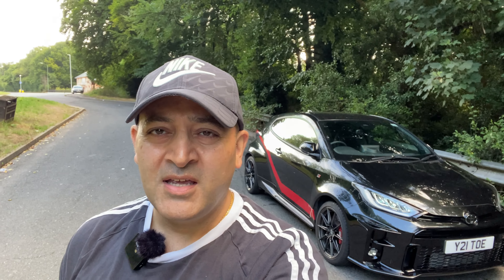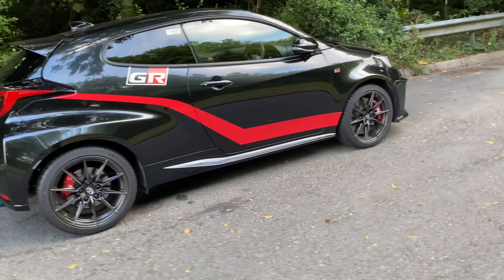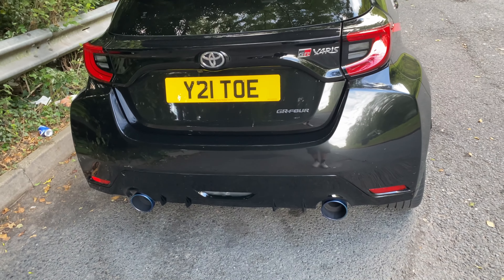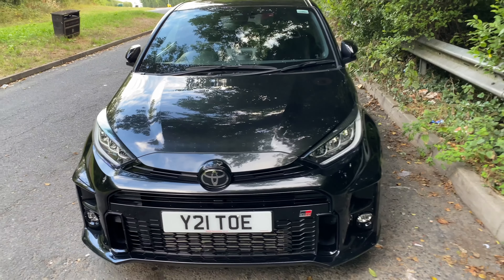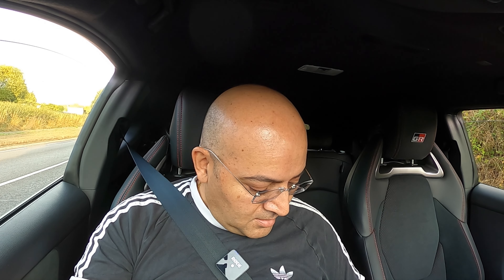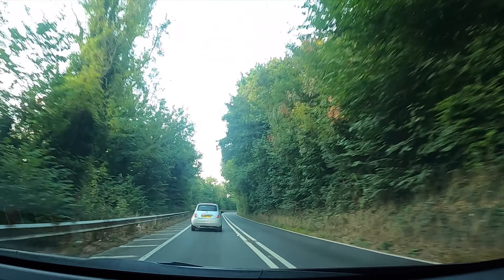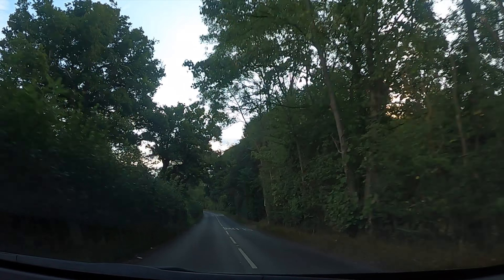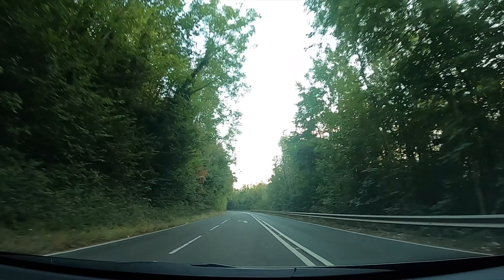GR Yaris 1st Year ownership review.